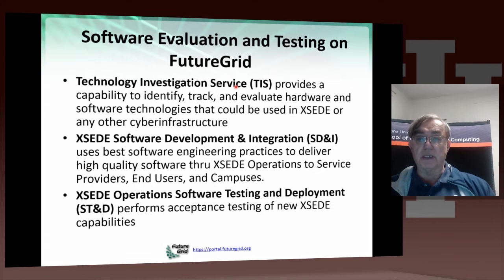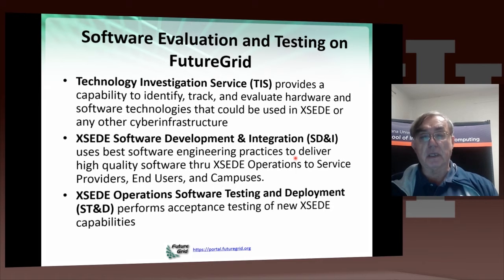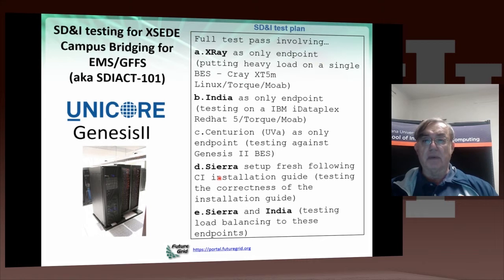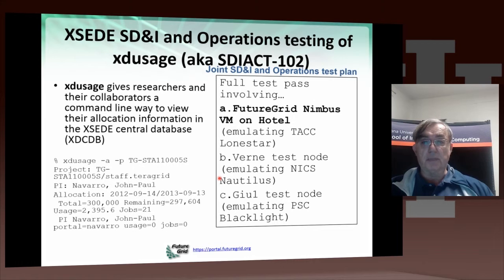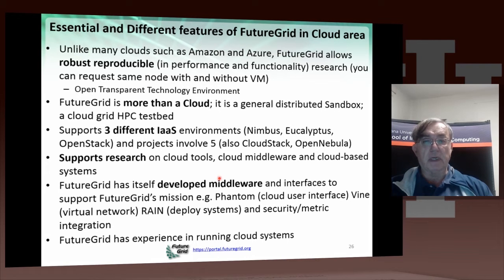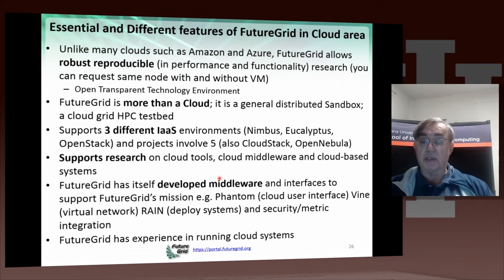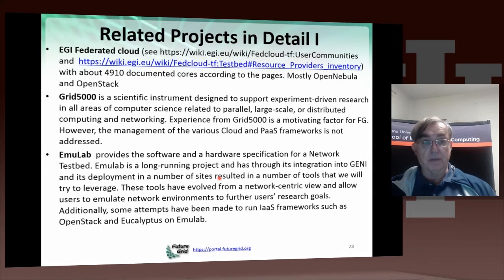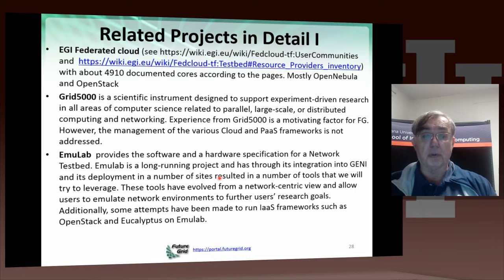Intro to FutureGrid MOOC: Details 4: A Good Host I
Prof. Geoffrey Fox goes into detail on current and future applications of the FutureGrid system.